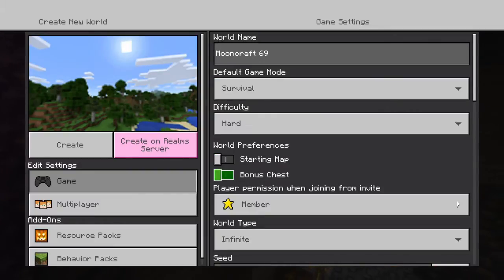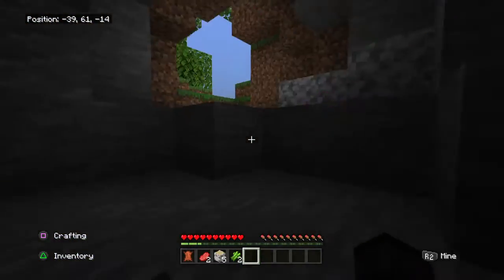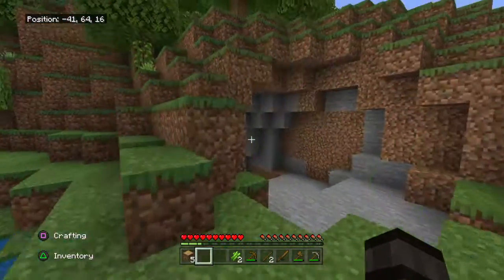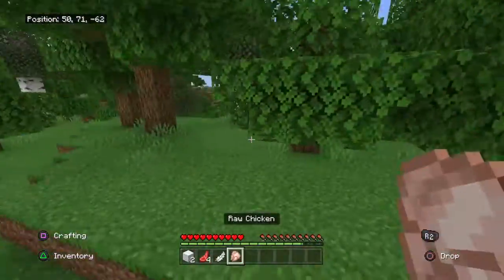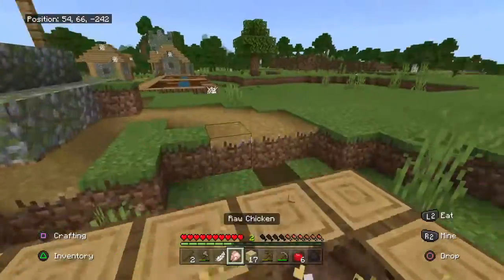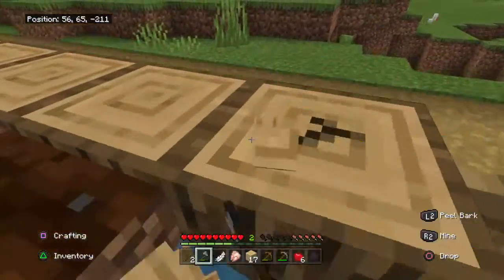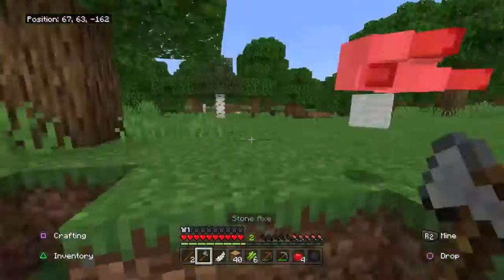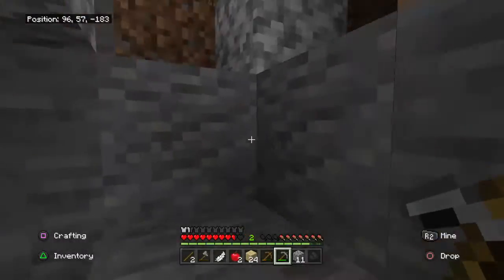Minecraft Part 1 | New adventure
Thanks for the support guys i will try and make another vid for u guys :)